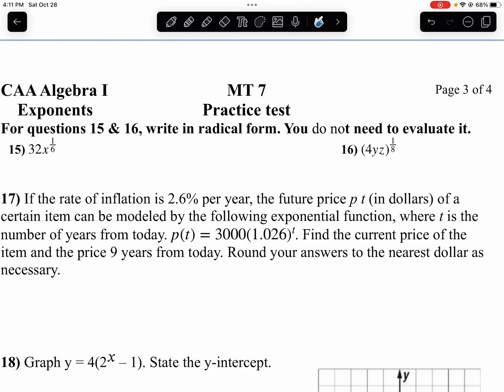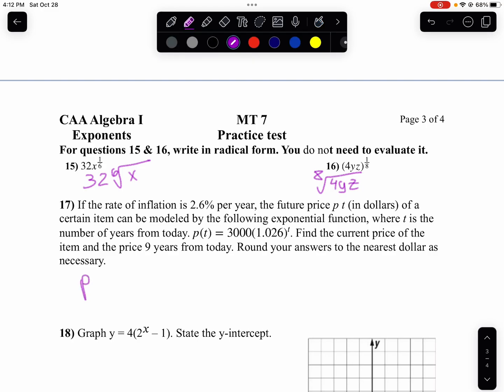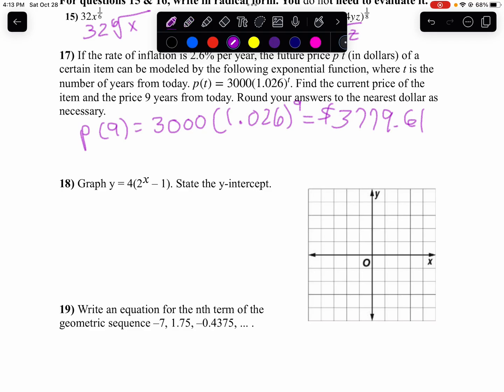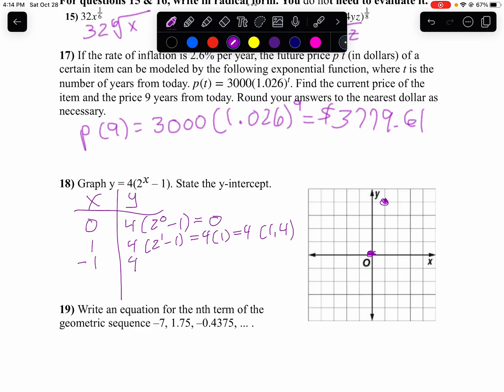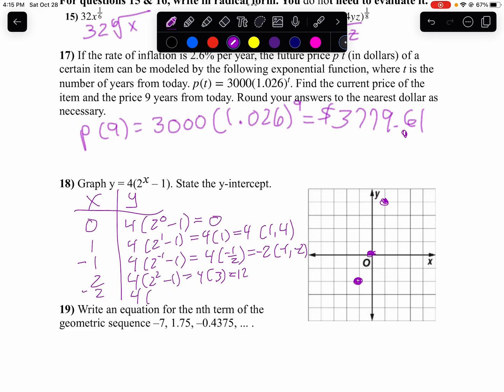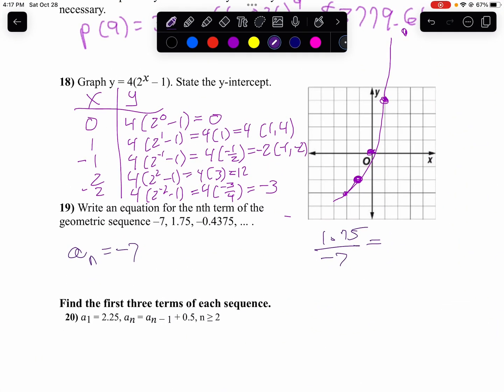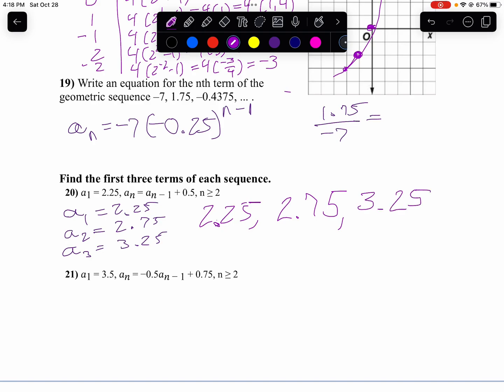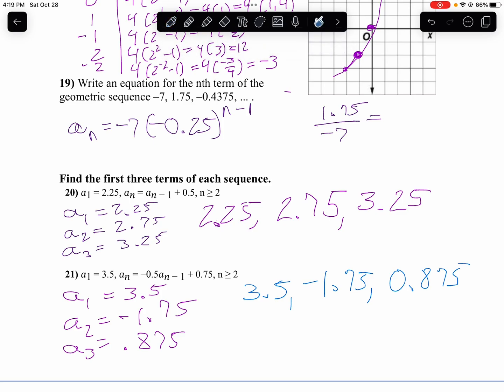MT seven practice test page 3 ￼